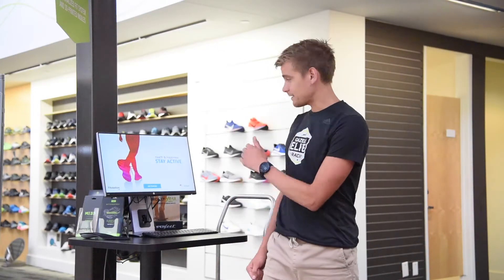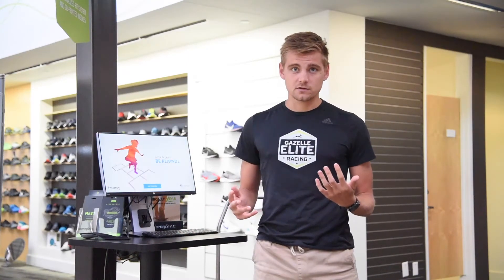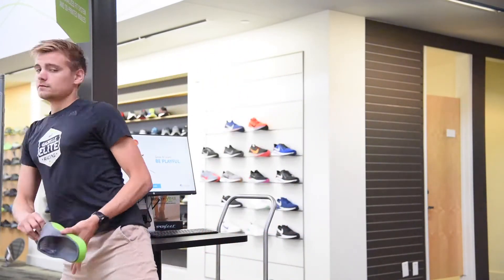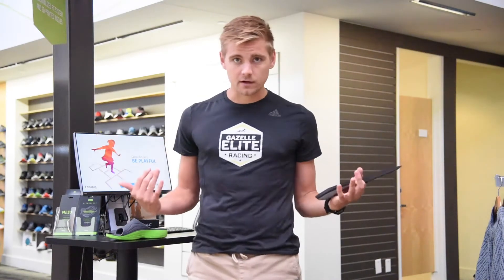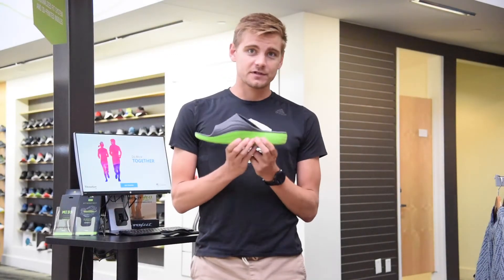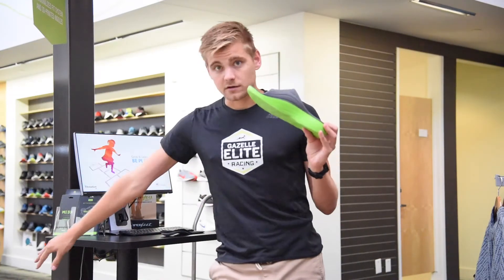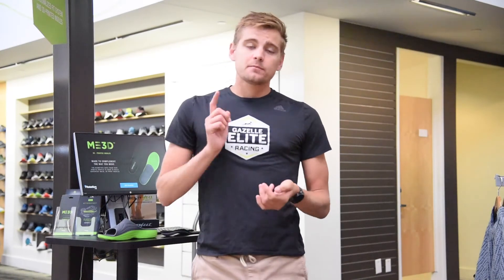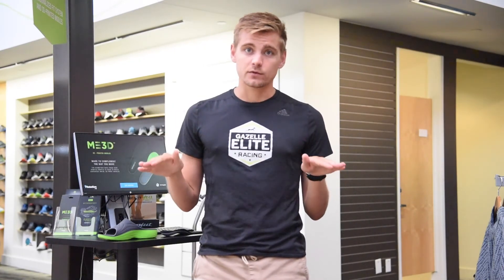Superfeet Fitstation by HP Technology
Enjoy Superfeet support personalized from your biometrics, exclusively at our Grand Rapids & Birmingham Locations.